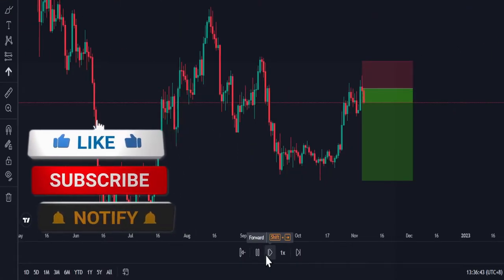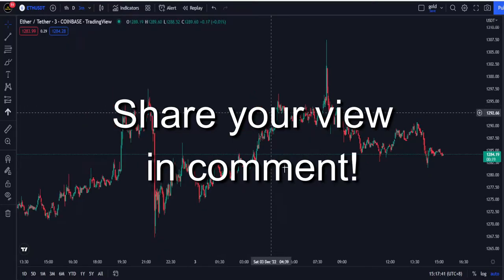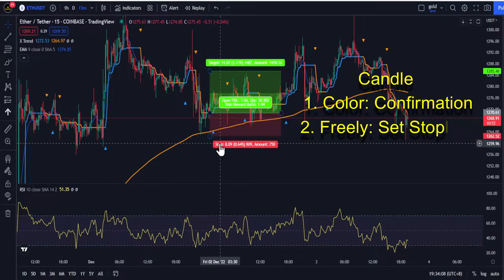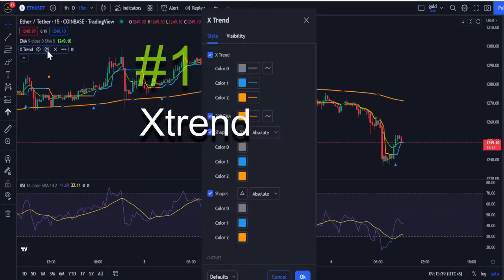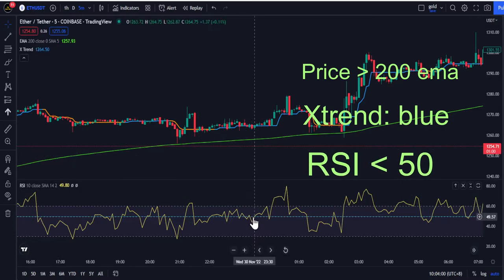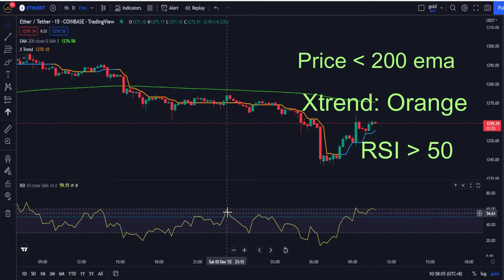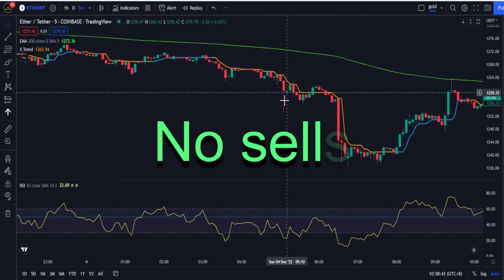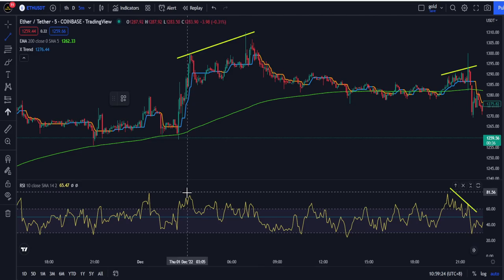How to SIMPLE X trend 1, 5, 15 Minute Crypto Scalping Strategy (Untold Secret) 🤯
How to easy Best RSI indicator Trading Strategy + X Trend 1, 5 and 15 Minute Order Block Scalping Strategy for Forex/ Stocks/Crypto/futures/indices/options/binary options (96% Win Rate)  🤯 in 2023

RSI means relative strength index. Xtrend indicator means extreme trend indicator. 200 ema was used as well.

TIMESTAMPS:
00:00-00:41 Introduction
00:42-01:26 Step 1
01:27-01:46 Step 2
01:47-03:19 Step 3
03:20-04:24 Bonus Tips

I was very furious when I started learning scalping stocks, forex and crypto,  I was alone and nobody to reach out to, it was so difficult to trade and backtest scalping strategies all by myself. I tried lots of method and keep on having losing streaks. I trade blindly without confirmation and became nervous about my trades. I over-traded and lost money due to lack of emotional management but by having these indicators such as X trend and Relative Strength Index, RSI. I added another well known exponential moving average, EMA indicator for this scalping strategy. Hence, I managed to increase my accuracy and winrate on scalping 1, 5 - 15 minutes in forex, stocks and crypto especially bitcoin , ethereum, SPX500, eurusd, tesla, Nifty50 stocks easier and more accurate.

A secret X trend, MACD, 200 EMA and Relative Strength Index Scalping trading strategy. 😊 Is this the best Tradingview indicator for scalping strategy?

Relative strength Index Scalping strategy. But huge win rate Scalping Strategy, But highly profitable Scalping strategy, But 200 Exponential Moving Average Scalping strategy.

This secret 96% win rate strategy can be used in any financial instruments but best to use in Stocks, Crypto and Forex!  Using on more timeframes and financial assets give better and more opportunities!

Welcome to Future Wei! In this video I want to show you the scalping trading strategy that works on a 1minute, 3 minute, 5-15 minutes time frame. It works perfectly well on crypto, stocks and forex.  EASY and SIMPLE Crypto Scalping Strategy for the 1, 5 and 15 Min Time Frame [Best Bitcoin/Ethereum/Xrp Scalping Strategy] for forex, stocks, crypto, futures, indices, options . We use Hull Suite, Xtrend, RSI, Ichimoku, Commodity Channel Index, CCI  trading view Indicator, Exponential Moving Average, EMA and candlesticks for confirmation.

The pair shown is ethereum/ether, ethusdt on 5 min and 15 min timeframe. 1 min has low success rate and unsuitable for human scalping strategy.

Not TradeIQ scalping strategy, But 5 min scalping crypto strategy, But 1 min scalping strategy, But scalping technical indicators, But Trading speedrun, But tradingview indicator.